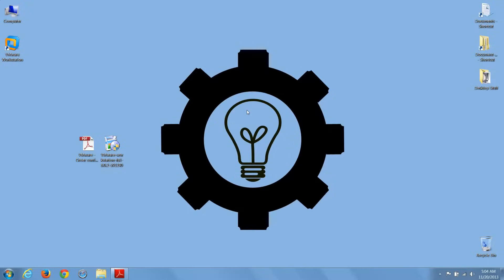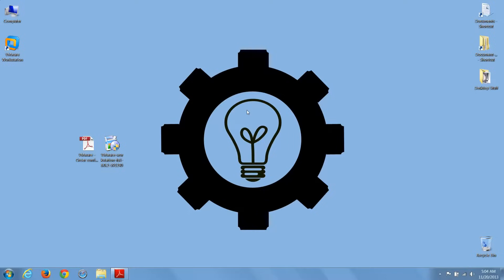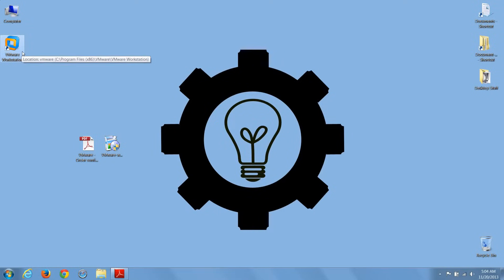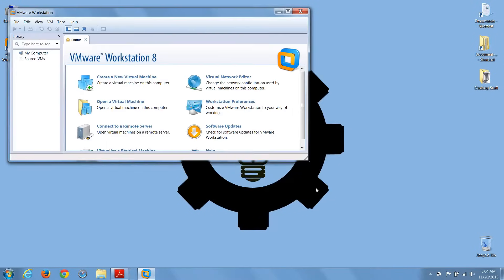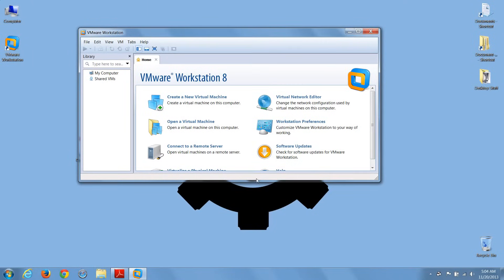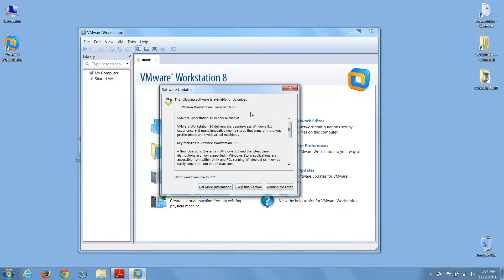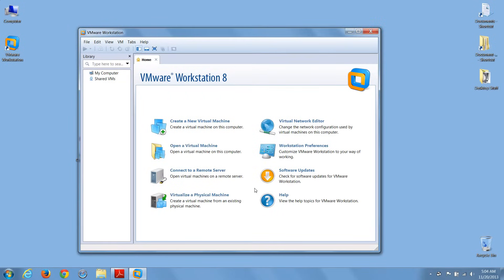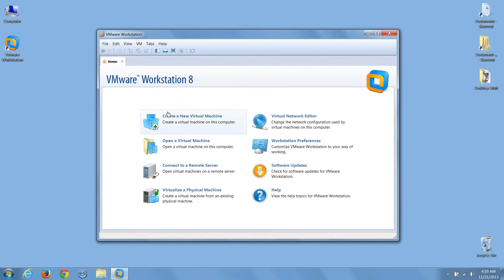First time opening VMware Workstation, look at menus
Shawn walks you through opening VMware Workstation for the first time In Episode 4 of Season 1 of The Automation Minute.